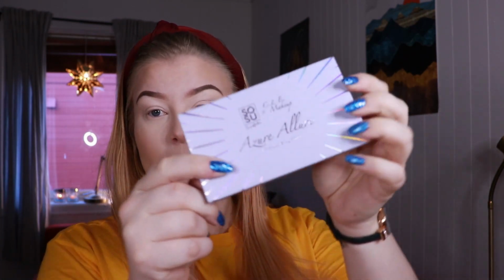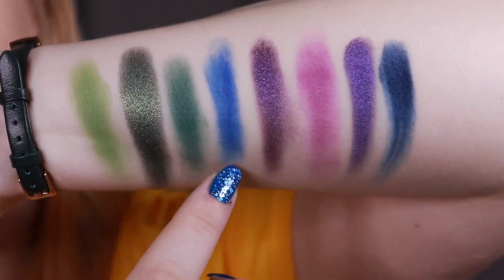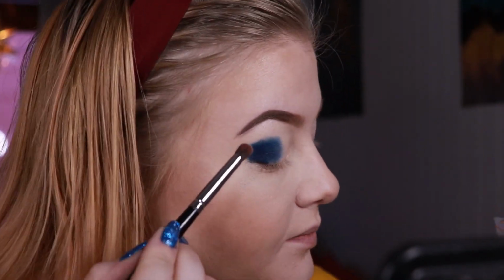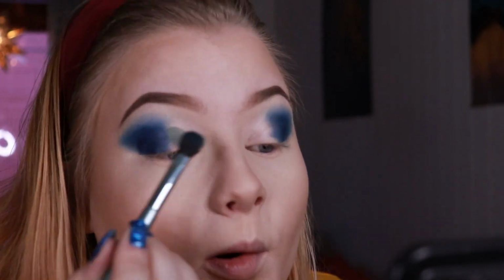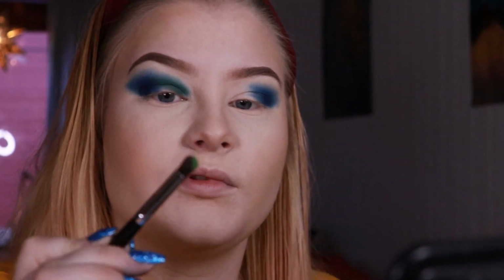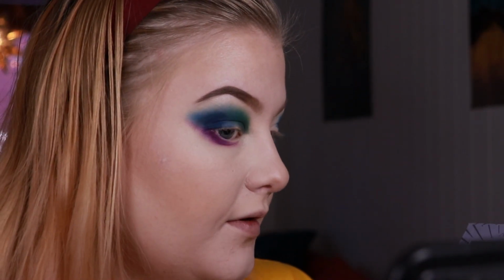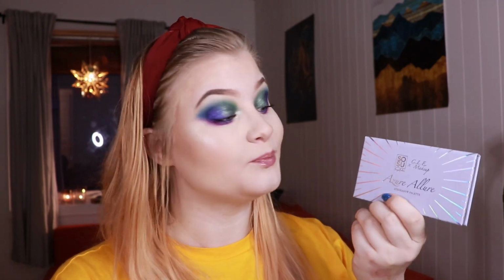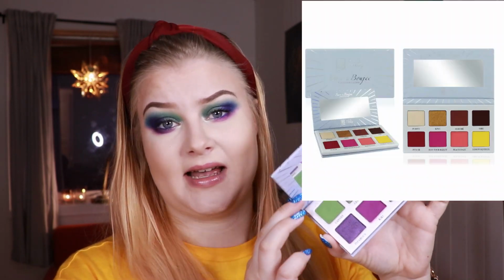Azure Allure by SOSU x C.L.E Makeup || Swatches & Try On ♥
I purchased the Azure Allure Palette by SOSU by Suzanne Jackson and C.L.E Makeup during the Black Friday sale on BeautyBay. In this video I’ll be swatching it and testing it out! I hope you like it♥

 ⚜ Products used for the makeup look:

❥ FACE

➳ The Ordinary Serum Foundation: 1.0N

➳ RCMA Translucent Powder/Makeup Mekka matte on the go baked powder (translucent)

➳ Makeup Geek Love Triangle, Infidelity, Spellbound

➳ Colourpop Flexitarian

❥ EYES

➳ SOSU by Suzanne Jackson x C.L.E Makeup Azure Allure Palette

➳ Makeup Mekka Brow Pomade: Medium

➳ Makeup Mekka Bambi Mascara

❥ LIPS

➳ Mesmerize Lucid Lip by Kaleidos Makeup